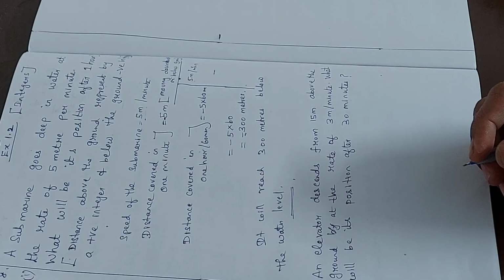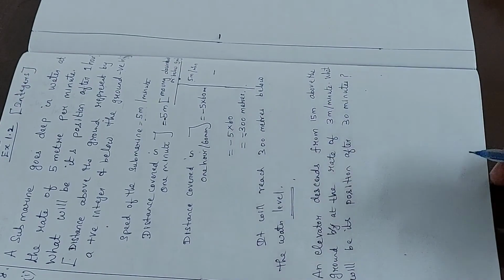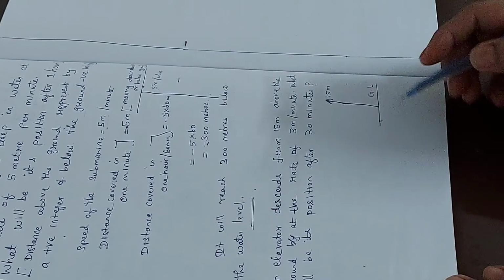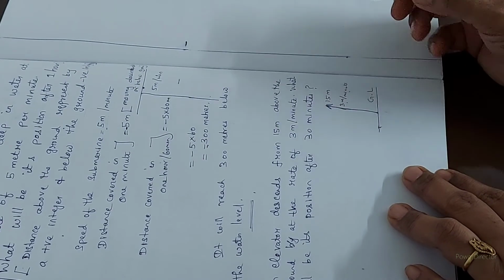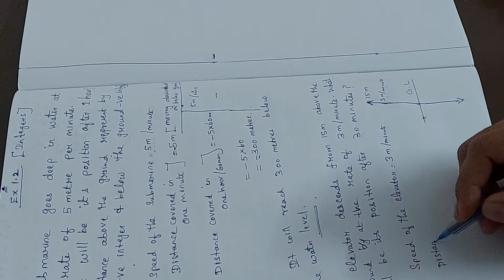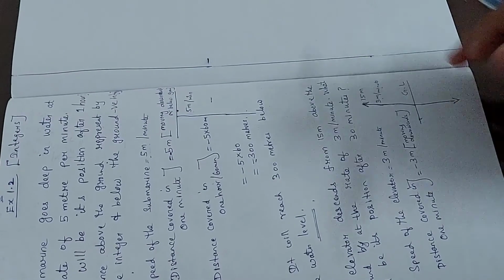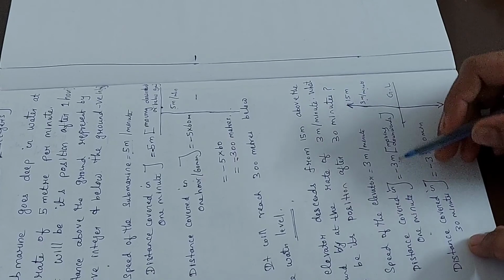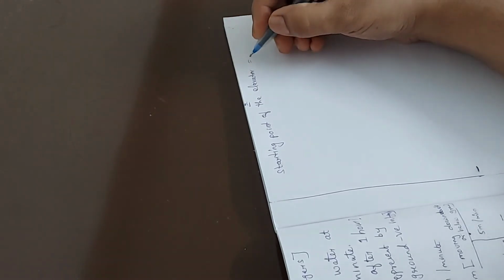WMME CBSE CLASS 7 CHAPTER INTEGERS EX.1.2 Q.NO 8(i,ii)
this video guides you how to solve the problems in an easy way with understanding